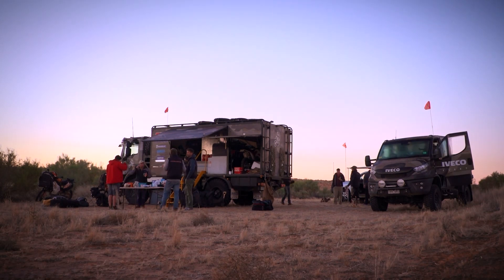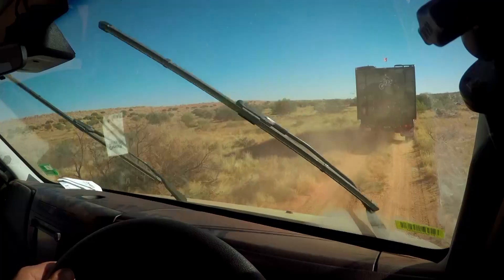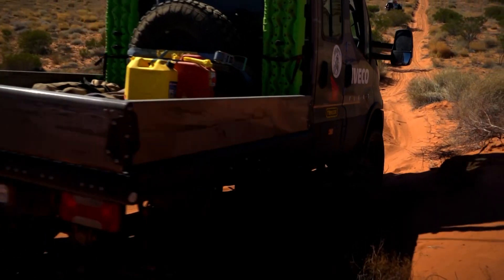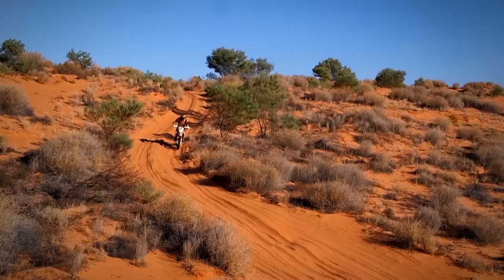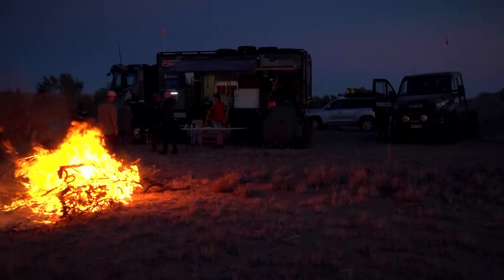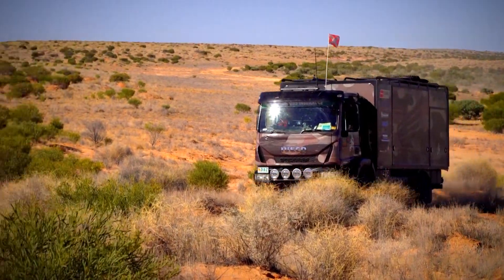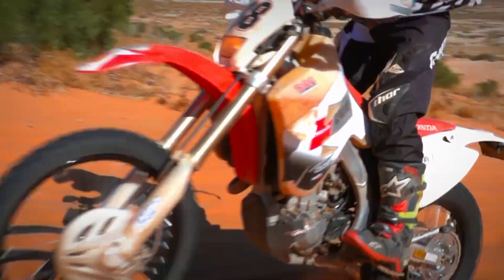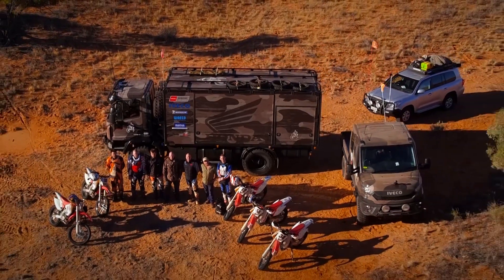Iveco Eurocargo: 4x4 Transport Truck tackles 'BIG RED' Australia's biggest Sand Dune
It's our final leg of crossing the infamous Simpson Desert with MotoGP legend Daryl Beattie, two trucks, and seven dirt bikes. Join us as we race across the salt lakes, cross the border, conquer Big Red and make our final destination on time at Birdsville. It's an episode not to miss!

Do you like memes and some hilarious photos of the 4wd community?